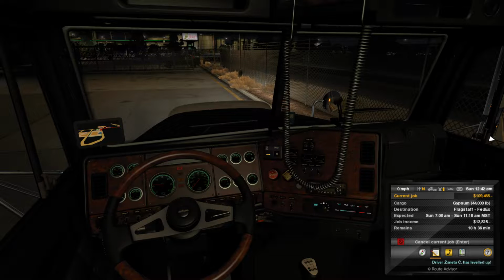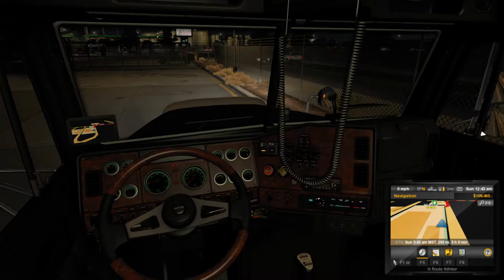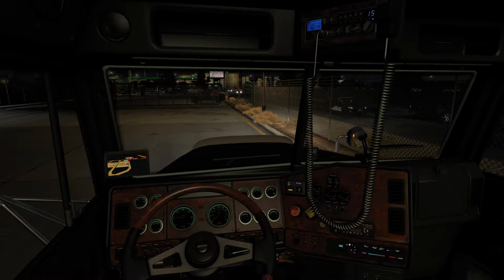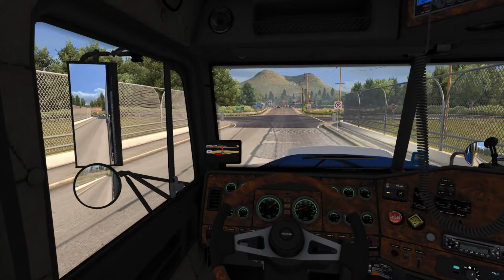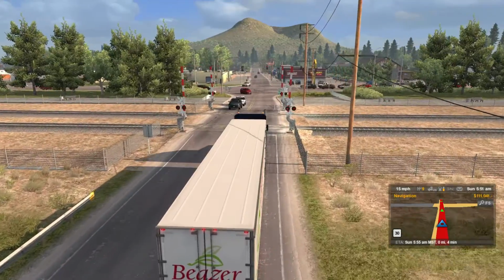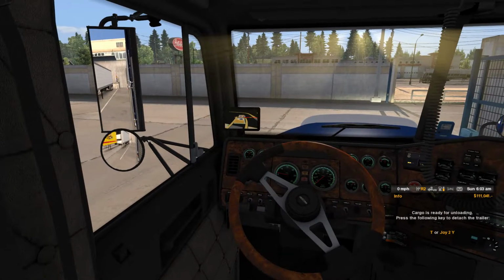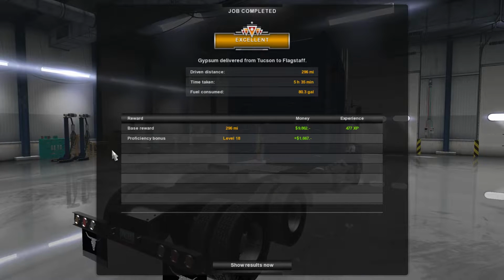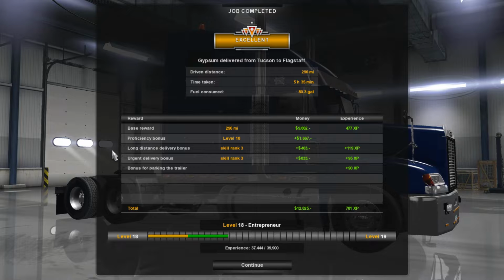American Truck Simulator SpEp#67 A Trip from Beazer Homes in Tucson AZ to Flagstaff AZ FedEx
American Truck Simulator, A Trip from Beazer
Homes in Tucson AZ to Flagstaff AZ FedEx.
Thank you for visiting my channel ,Please